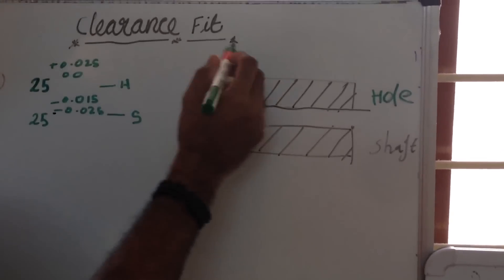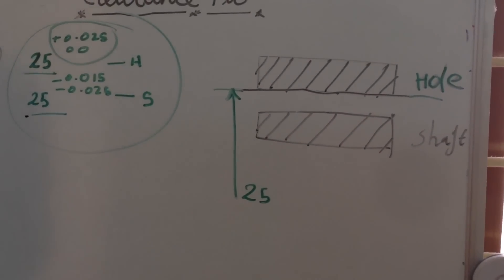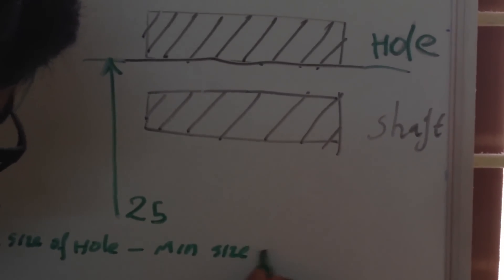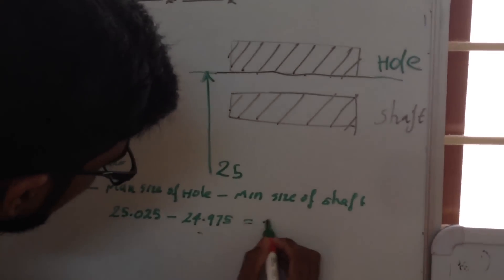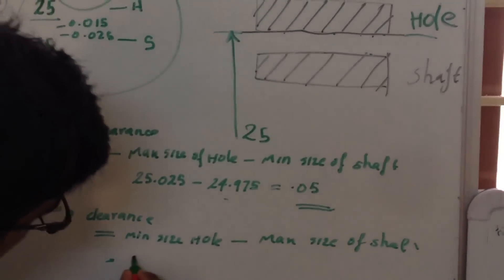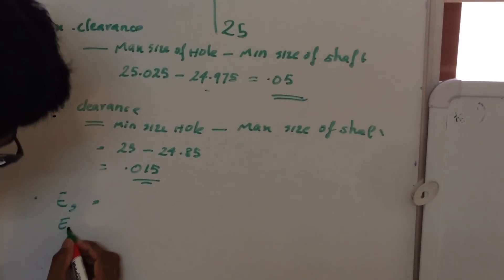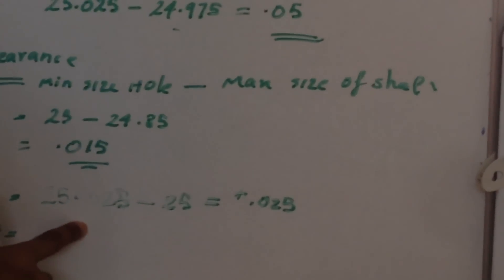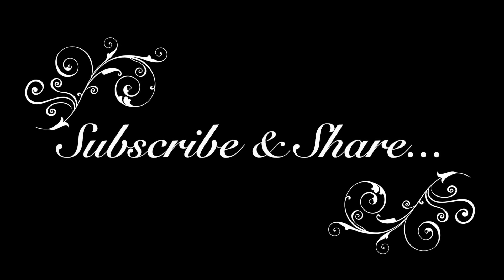CLEARANCE FIT (quickly!)🔥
10 AWESOME GADGETS EVERY STUDENT SHOULD HAVE :

1. Ray-Ban Unisex Sunglasses 2000 Rs
2. Apple iPhone 20000 Rs
3. Casio Chronograph Watch 4000 Rs
4. Nike Mid Casual Shoes 2000 Rs
5. W.O.W. Perfumes Black 500 Rs
6. Ben Martin Denim Shirt 500 Rs
7. Slim Fit Black Stretch Jeans 500 Rs
8. FabSeasons Unisex Cap 299 Rs
9. Woodland Leather Belt 700 Rs
10. JBL Go Bluetooth Speaker 1500 Rs
11. Boat Bluetooth Headphones 2500 Rs

types of fits,
types of fits in hindi,
types of fits in mechanical,
types of fits in metrology,
types of fits disease,
types of fits in mechanical engineering,
types of fits with examples,
types of fits in engineering,
types of fits in engineering with examples,
types of fits in engineering pdf,
types of fits and tolerances,
different types of fits,
fits and types of fits,
types of fits in machine design,
different types of fits mechanical
clearance fit,
clearance fit example,
clearance fit and interference fit,
clearance fit in hindi,
clearance fit vs interference fit,
clearance fit tolerance,
clearance fit engineering,
clearance fit tolerance example,
clearance fit shaft,
clearance fit definition engineering,
clearance fit transition fit interference fit,
clearance fit definition,
clearance fit interference fit and transition fit,
clearance fit interference fit,
maximum clearance fit,
clearance fit with example,
what is clearance fit